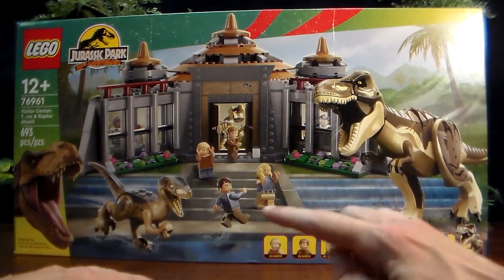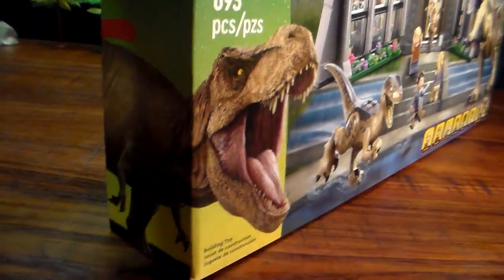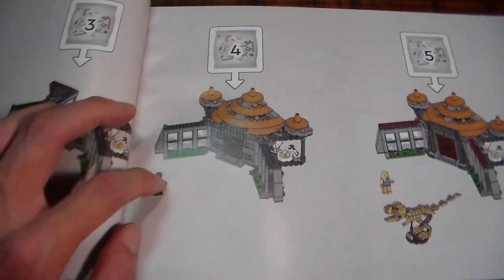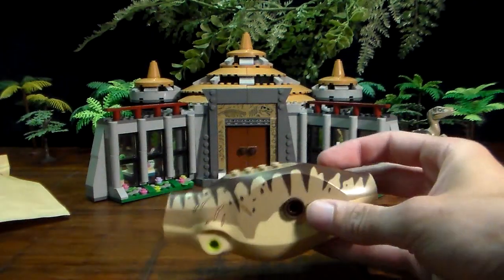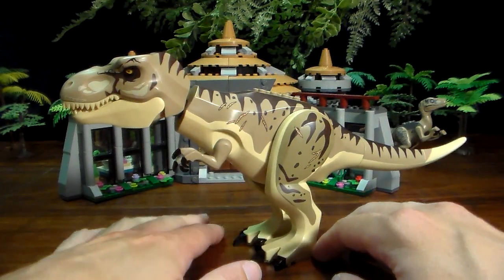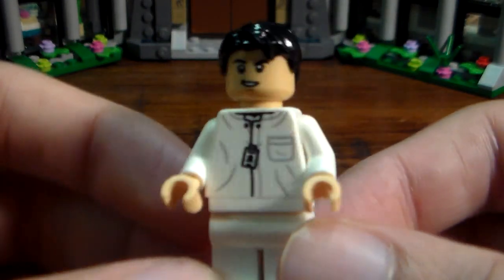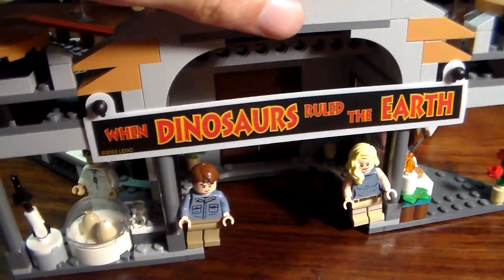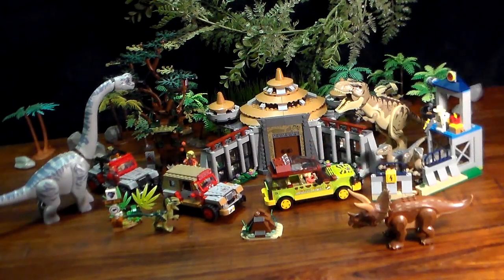LEGO Jurassic Park 30th Anniversary Visitor Center Review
Here we are..  the final set available. The Visitor Center : T-rex vs Raptor Attack.  Truly an epic set with lots of beautiful details that many JP plus Lego fans will appreciate. The Dino figures aren't anything new but they're still great! Loads of playability with this set from re-creating the ending of the movie or when guests first arrive ! I highly recommend this set even with the high $130 retail price tag.
I sincerely hope we see more Lego sets based off the original trilogy of Jurassic !  LOST WORLD JP LEGO'S! at some point PLEASE =)